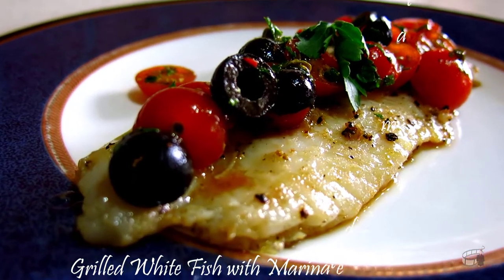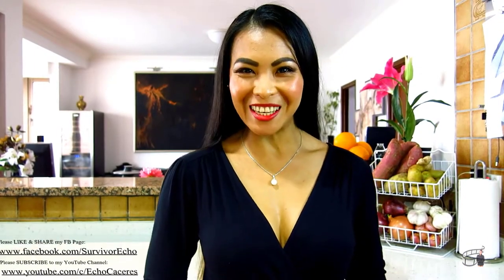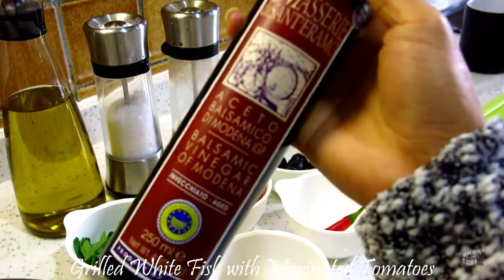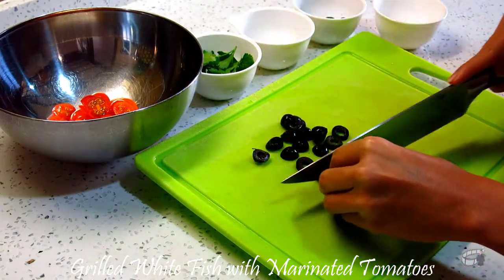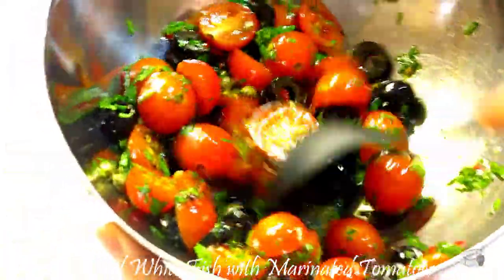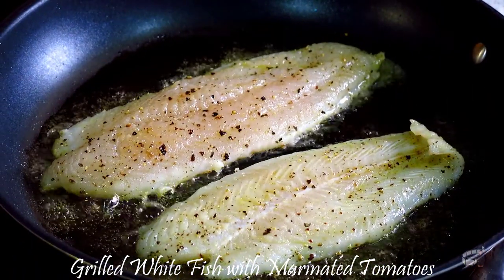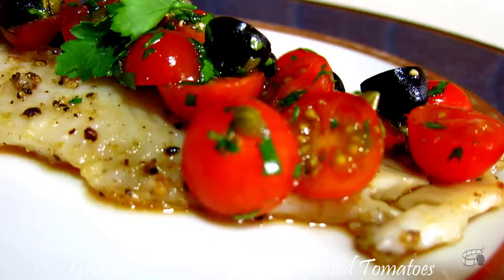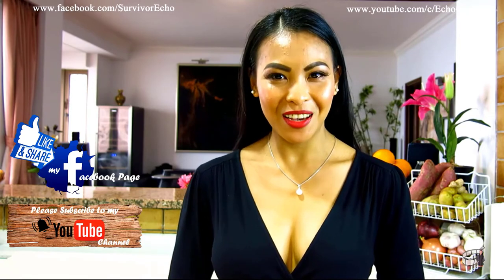Grilled White Fish w Marinated Tomatoes | Fish & Seafood Recipe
v08 | Grilled White Fish with Marinated Tomatoes by Echo's Kitchen

Good morning!
On today's vlog, I'm going to show you how to make  Grilled white fish with Marinated Tomatoes.

Here are the ingredients:
2 White Fish or Tilapia Fillets
1 cup of Cherry, cut in half
2 Tbsp of Kalamata Olives, Chopped
1 Tbsp of Capers
1 Tbsp of Fresh Chopped Parsley
1 Tbsp of Extra Virgin Olive Oil plus more for the fish
1 Tbsp of Balsamic Vinegar
1 Fresh Chili finely minced

Cheers!
Echo Caceres